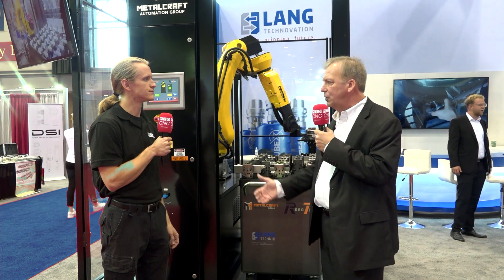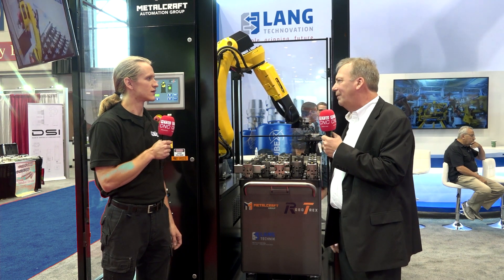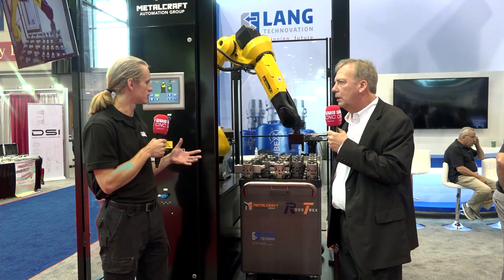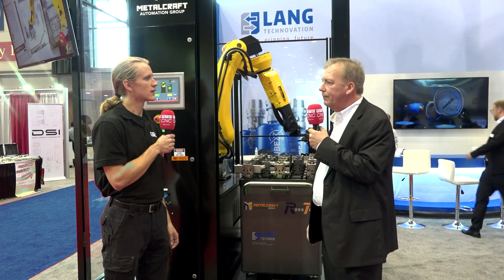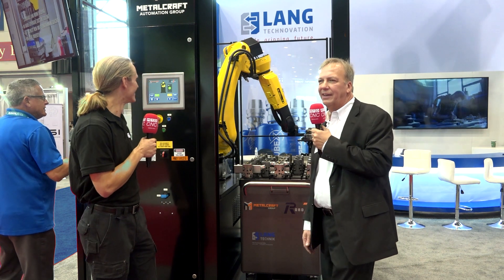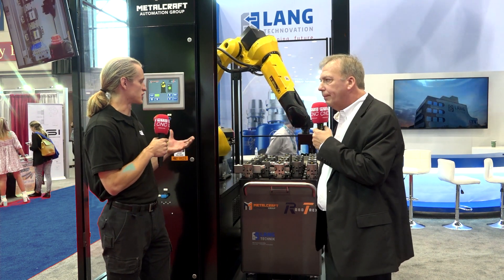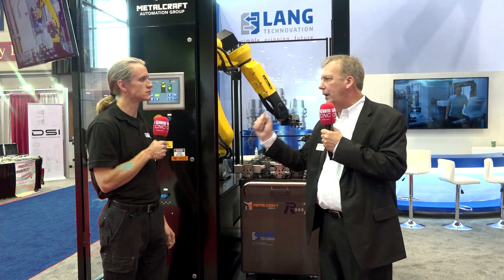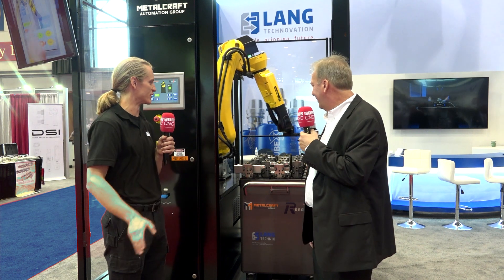Get the most out of your machine and robot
Eric Hulen of MTDCNC and Jon Dobosenski of LANG Technovation talk about the simple automation cell that can be scoped to the unique needs of users. A considerable investment for customers, the automation cell is meant to squeeze the maximum use out of the machine and the robot for enabling high spindle utilisation. Offering the same renowned micron repeatability as with their other products, the automation cell has everything based across a zero point system. It offers an easy control that can be reset for customers to be up and running and allows for a variety of different jobs whether low volume or high production. If you’re looking for an automation solution for your business, get in touch with LANG Technovation!